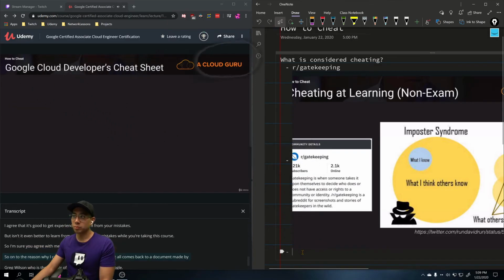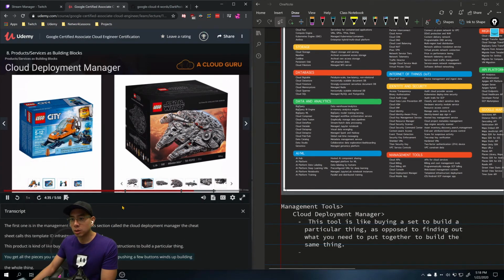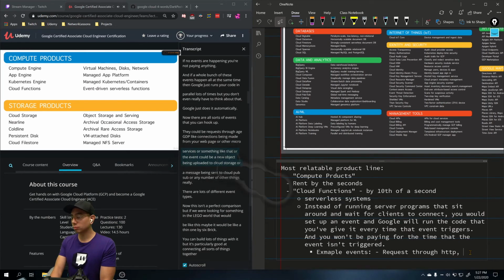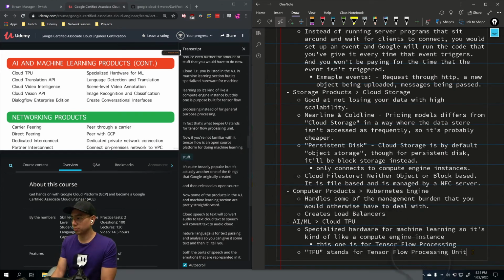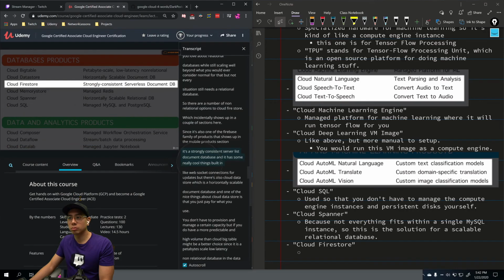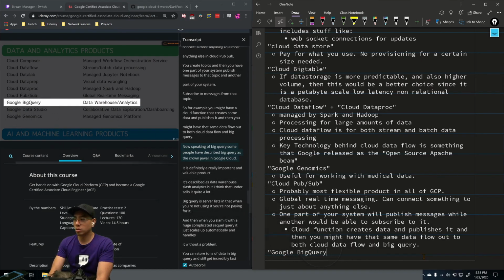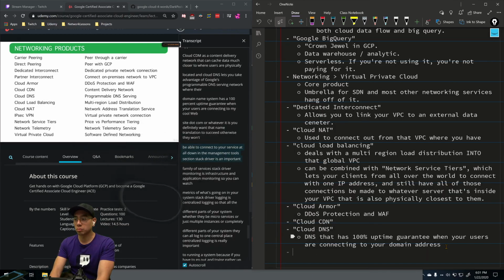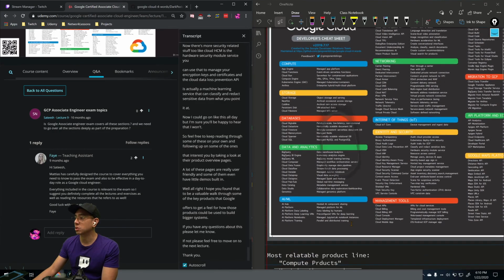Google Cloud Platform, §4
Last year I had an opportunity to jumpstart my past profession in Network Engineering, and this and one other video are Twitch VOD’s of me taking initiative at working towards landing a role dealing with the Google Cloud Platform. The subject of cloud based services is vast, and my experience as a Network Engineer responsible for corporate network reliability covered an insignificant amount of this subject. I was only given the idea that I needed to earn an “expert” level GCP credentials to just get a conversation started. The two videos in this playlist series are my entire attempt at understanding what the Google Cloud Platform is and hedging whether the odds of success were in my favor given my situation last year.